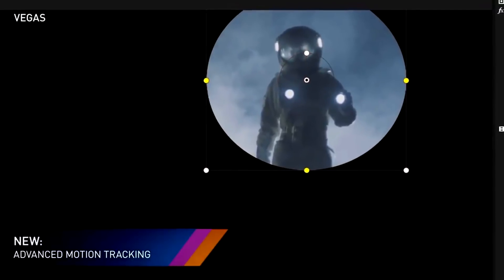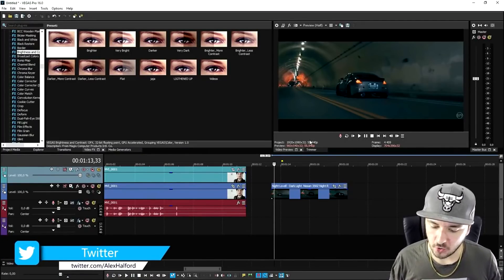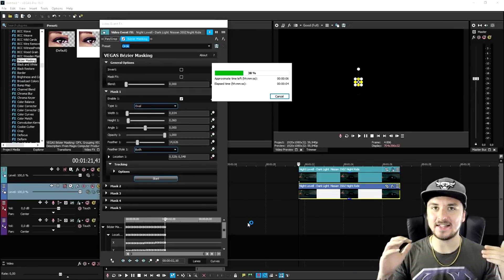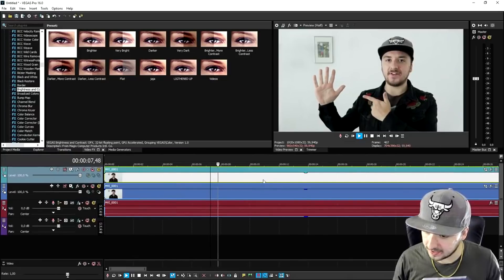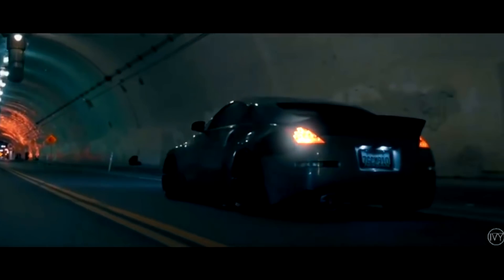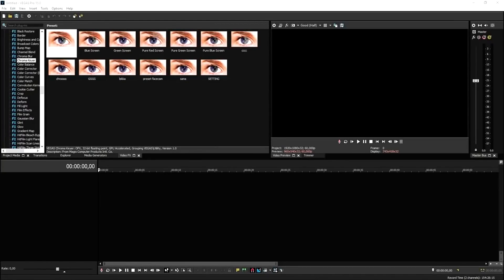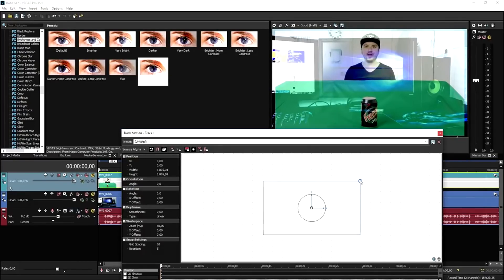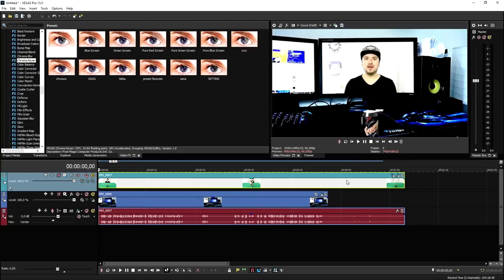Vegas Pro 16: The Most EASY Edit Styles - Tutorial #395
- - Welcome back everyone! Today I will be showing you the most EASY edit styles in Vegas Pro 16! Make sure to SMASH that like button below as well! Stick around for more content!